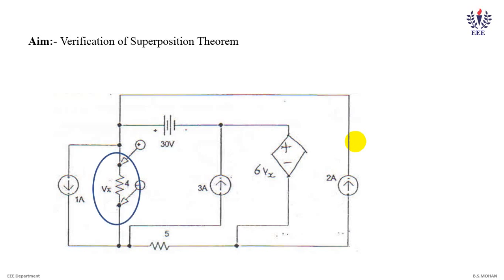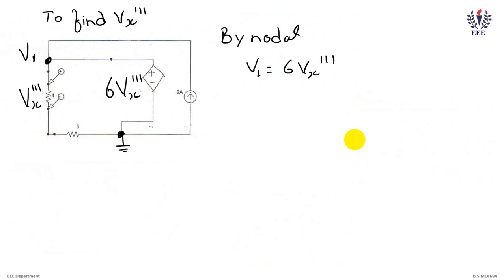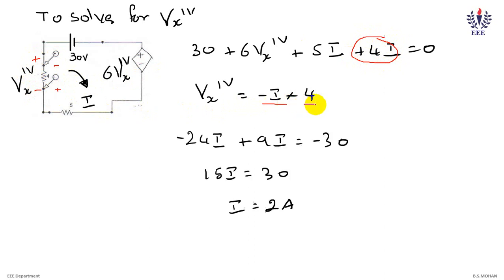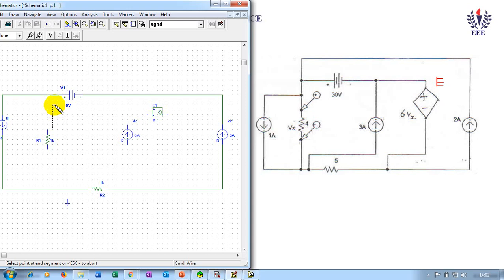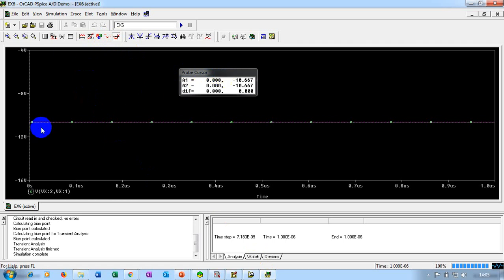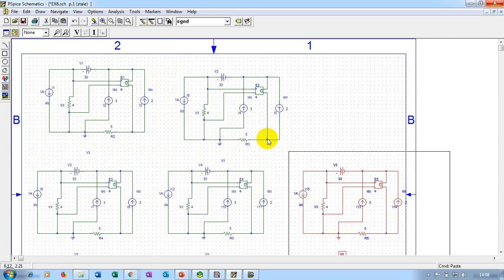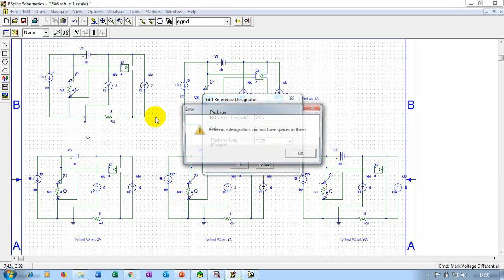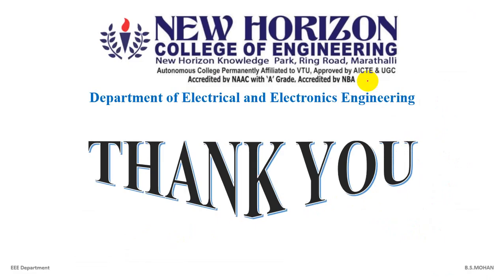Verification of Superposition Theorem